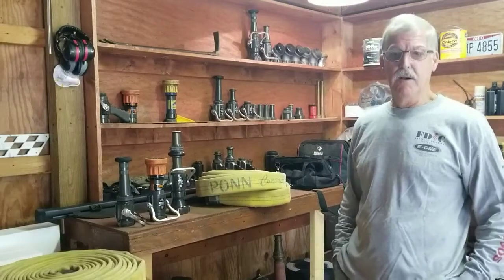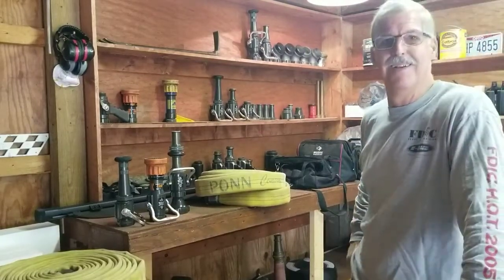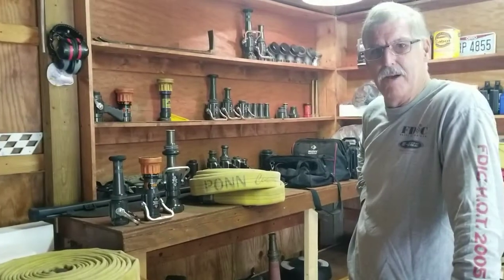Engines, pre plans, operations, duty of the first due.